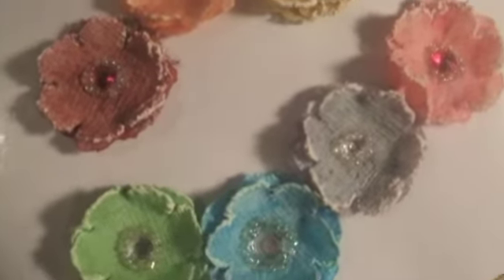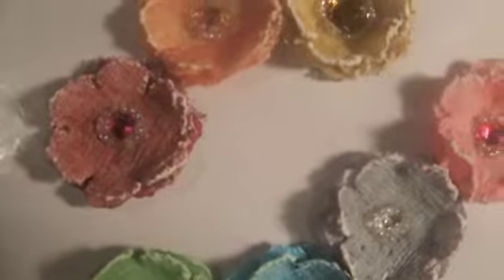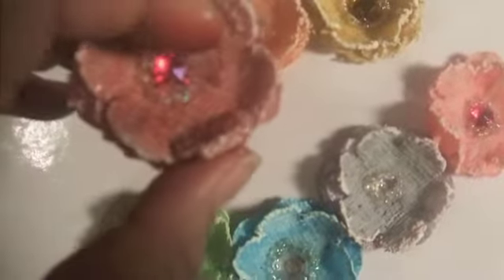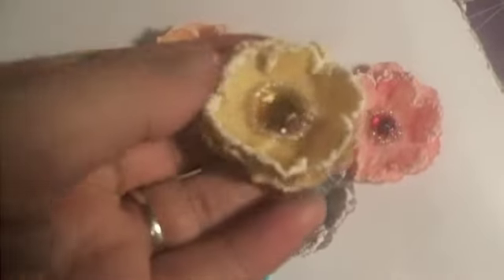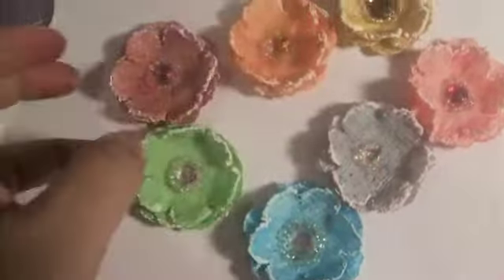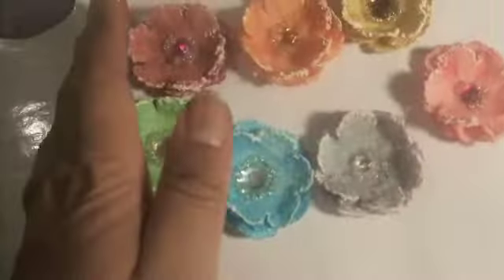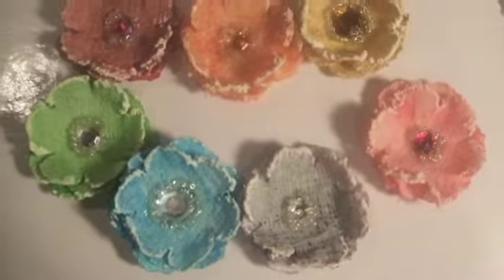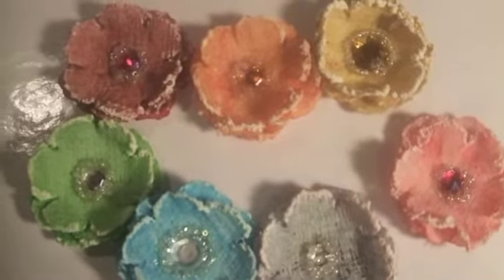SaCrafters Cheesecloth Fabric Flowers